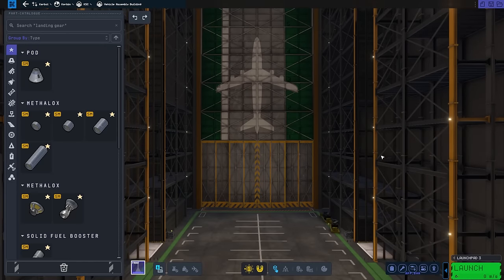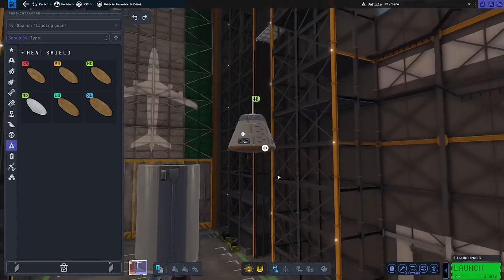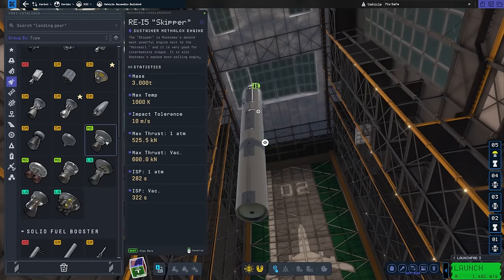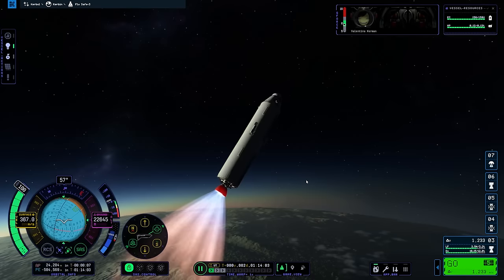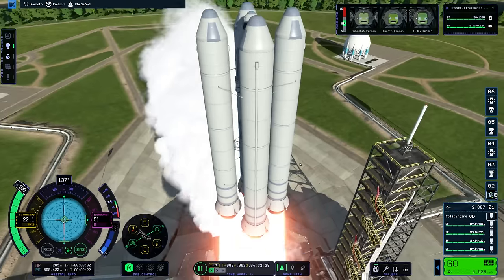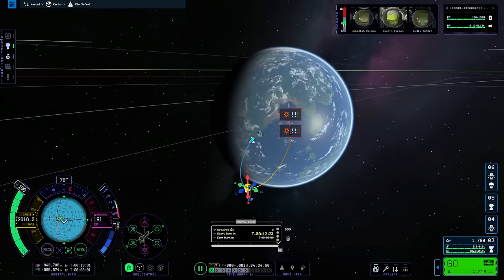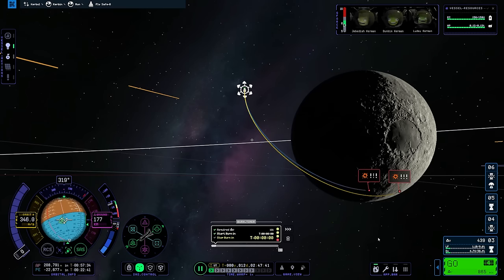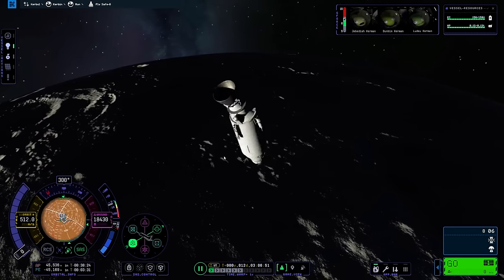Little Green Dummy Lands on the Mun - Kerbal Space Program 2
Welcome back to Kerbal Space Program 2. In this episode of Kerbal Space Program 2, operation make it to the Mun is in full force and this time I'm hopefully making it there not in a fiery mess.

About KSP2:

The original Kerbal Space Program is one of the most beloved games of all time and, years after its release, it's bigger than ever before. Its sequel, Kerbal Space Program 2, has been fully redesigned from the ground up to meet the demands of modern and next-generation space exploration, all while maintaining the monumental foundations of the first game. Build a space program, construct powerful spacecraft, and navigate expansive celestial bodies as you explore cosmic mysteries.

Key Features to come during Early Access

Next Generation Technology
As the game updates progress, players will gain access to a whole new set of next generation tools and technology including new engines, parts, fuel, and much more. This new tech will not just create novel puzzles for players to solve, but will also enable new feats of space exploration within and beyond the original Kerbolar System.
Colonies
Brand new to Kerbal Space Program 2 are colonies. Colonies not only pose their own physics challenges, but also require resource gathering to build structures, space stations, habitations, and unique fuel types. Eventually, these colonies become advanced enough for vehicle construction, propelling deep space exploration and beyond.

Interstellar Travel
Next-gen tech, colonies, and systematic resource gathering all lead to a whole new level of exploration: interstellar travel. In Kerbal Space Program 2, interstellar technologies pave the way to a host of new star systems and celestial bodies, each comprising novel challenges and harboring secret treasures. Among them: Charr, a heat-blasted world of iron; Ovin, a ringed super-Earth with relentless gravity; Rask and Rusk, a binary pair locked in a dance of death; and many more to reward exploration.
Multiplayer/Modding
The technological developments made to the foundations of Kerbal Space Program 2 will build on the beloved modding capabilities of the original game, as well as deliver on the long-requested addition of multiplayer. Soon players will be able to share the challenges of deep space exploration. More details on these features will be revealed at a later time.

-Channel Links-

-Classics-